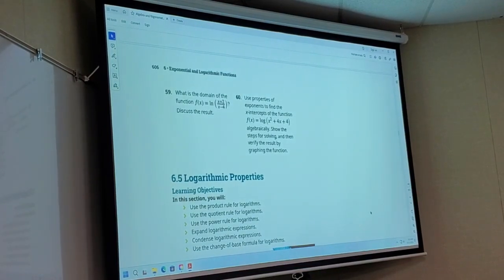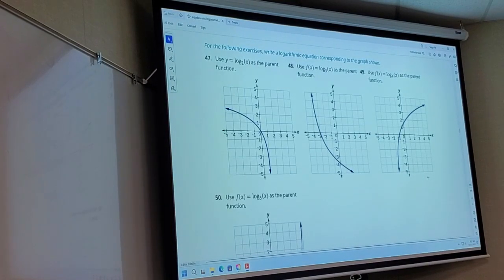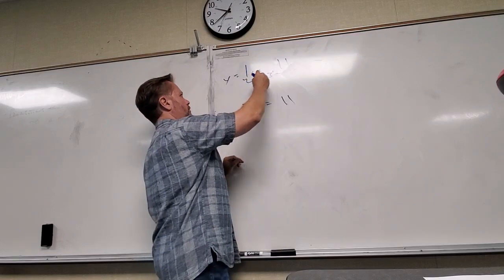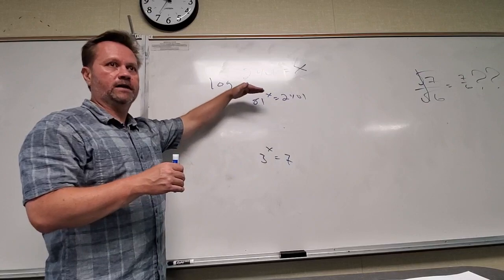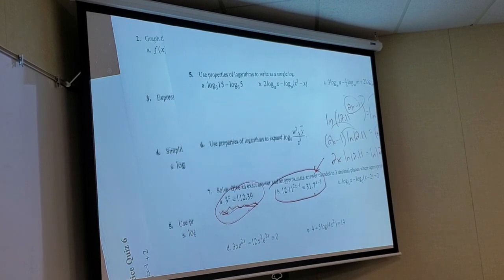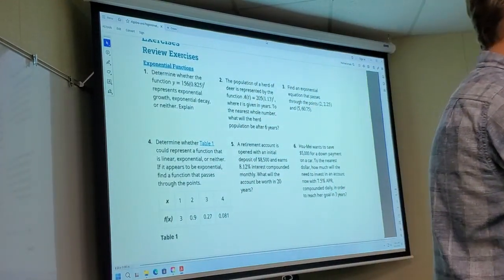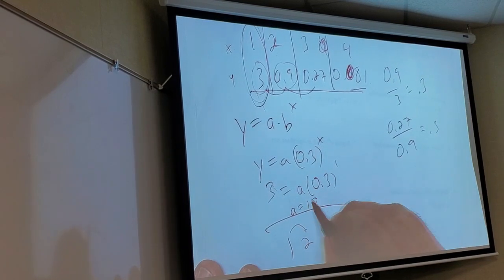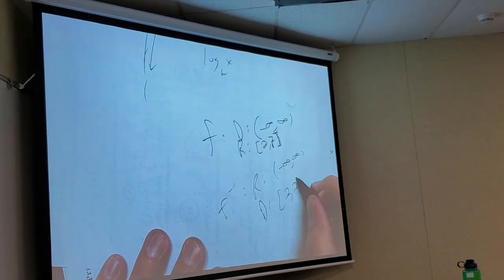Math 176, Oct 11 REVIEW FOR TEST 3